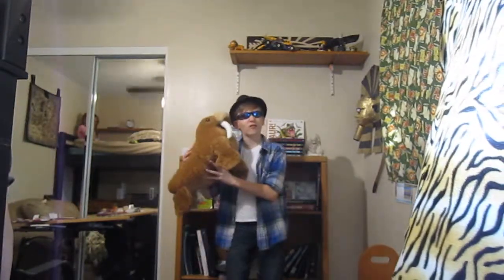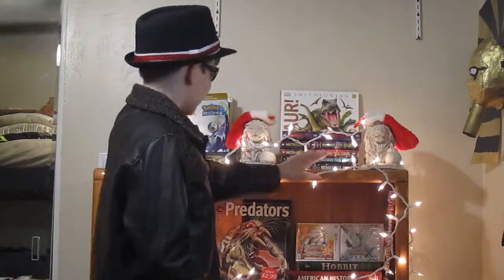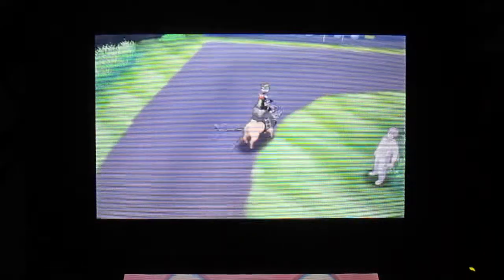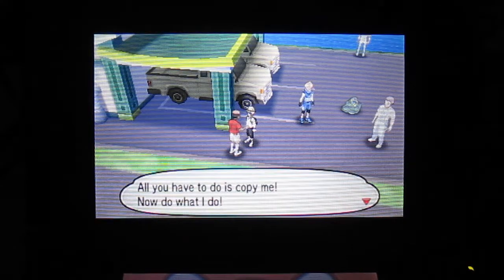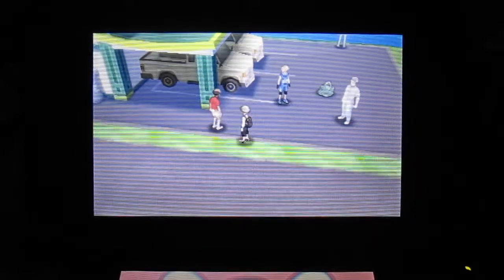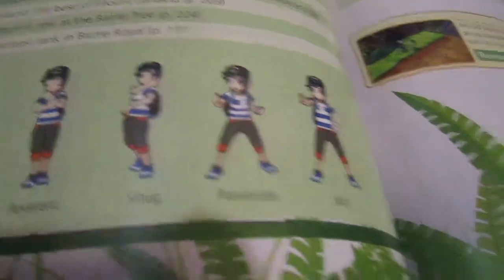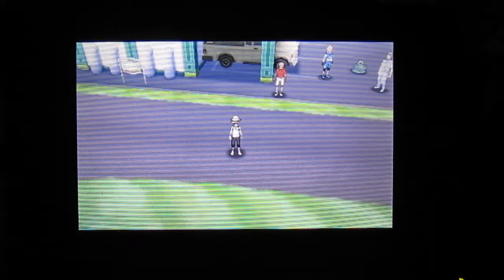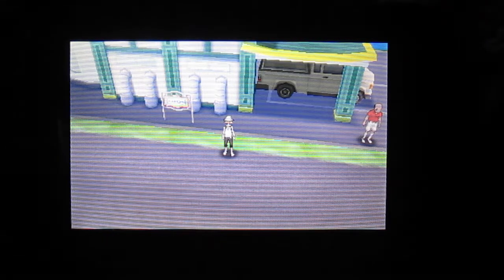Battle Stances in Pokemon Sun and Moon!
Here is how you get all of the battle stances in Pokemon Sun and Moon!